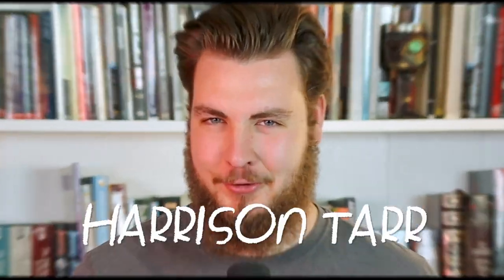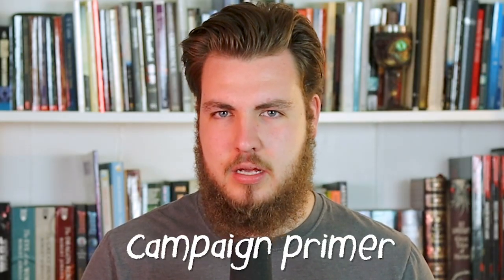Don't prep your whole campaign yet.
Greetings mortals. In this video, I tell you how to create a campaign primer for your players when beginning a new campaign.

Follow @TabletopSandbox on Twitter to keep up with videos, streams, and other projects I’m working on.